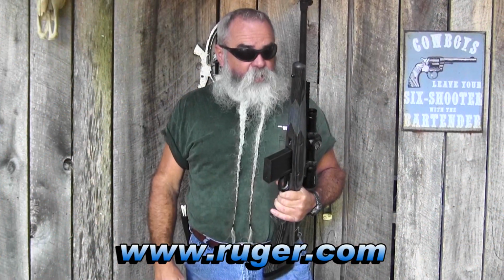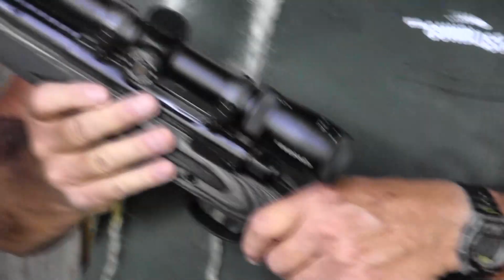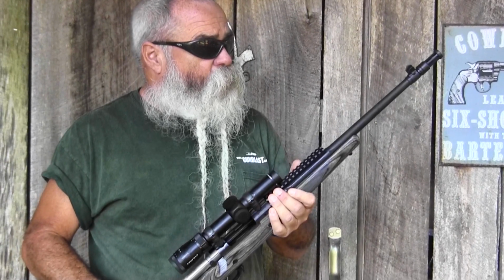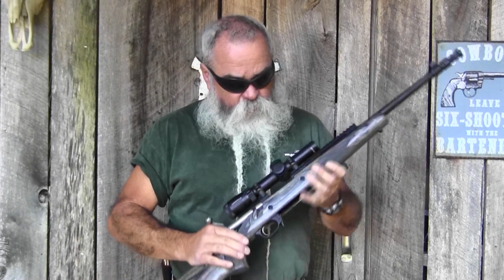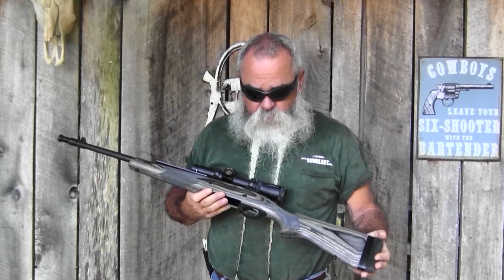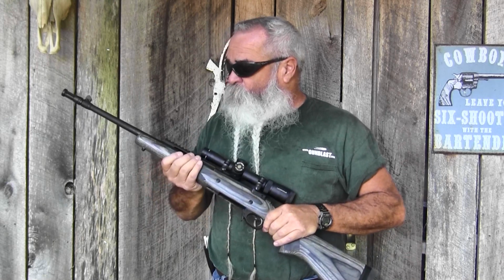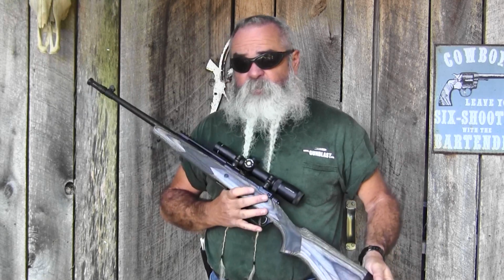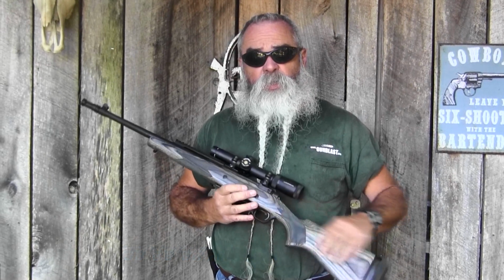Shooting the NEW Ruger GSR556 5.56x45mm Bolt-Action Gunsite Scout Rifle - Gunblast.com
Jeff Quinn ) tests the Ruger GSR556 5.56x45mm Bolt-Action Gunsite Scout Rifle.

The Ruger Gunsite Scout is an accurate, reliable, and very versatile bolt action rifle; one which brings the concept of the Scout rifle closer to perfection. For those who desire a Scout rifle, but do not need the power of the 308, the GSR556 is an excellent choice. Like all Ruger firearms, the GSR556 is made in the USA.

As I write this review, the GSR556 is being shipped to distributors, so they can be found in your local gunshop, or your dealer can get one for you shortly. MSRP as of the date of this review is $1039 US.